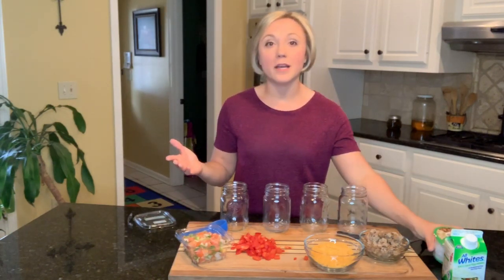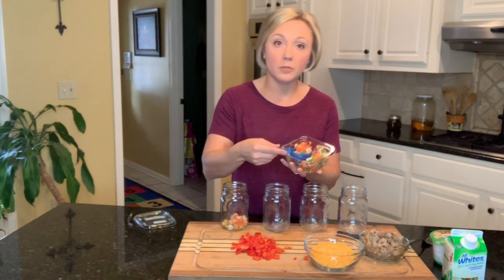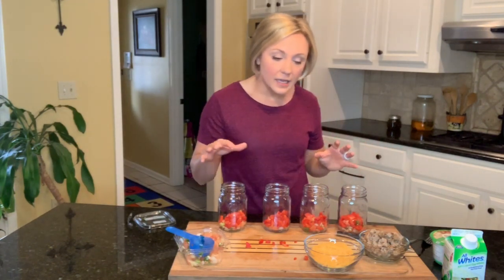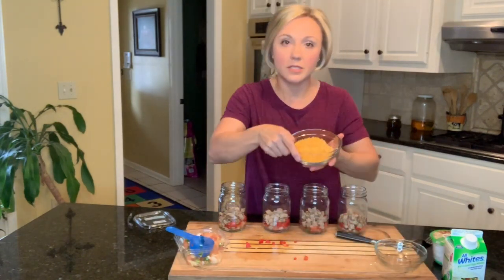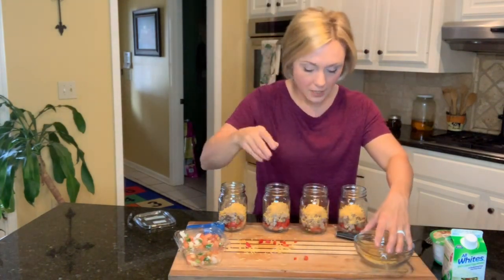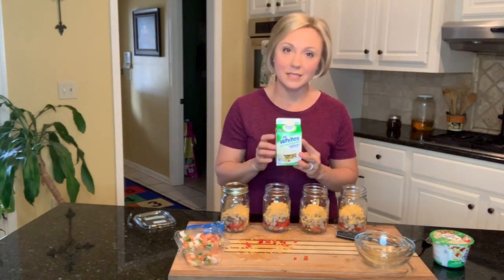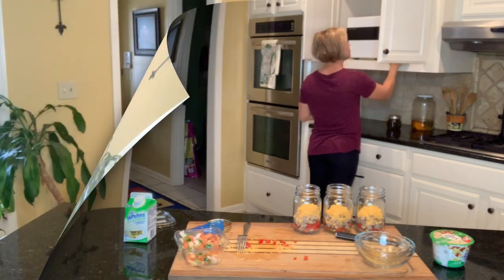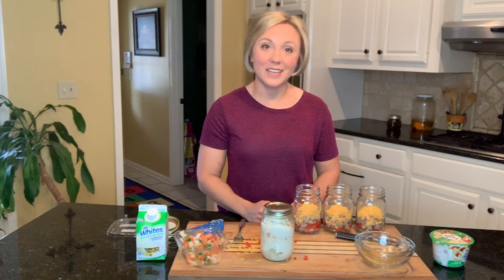Easy Recipe: Homemade Egg Breakfast Jars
Create omelet jars for an easy on-the-go breakfast, packed with protein, lower in fat, and full of flavor.